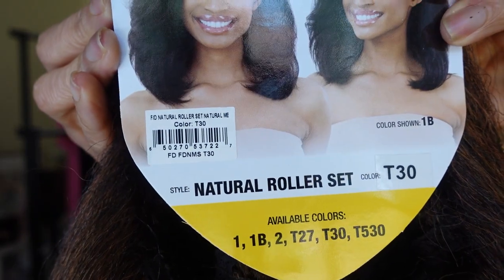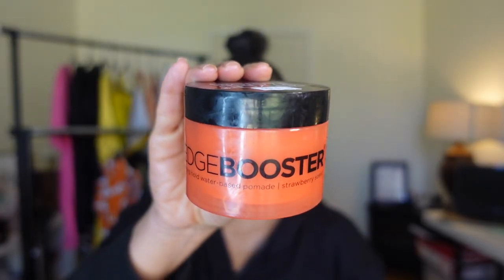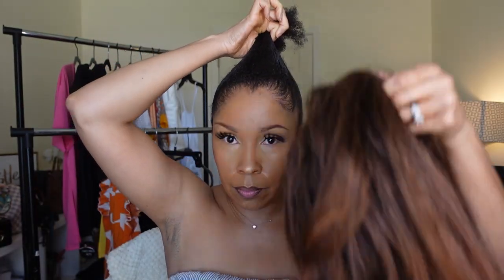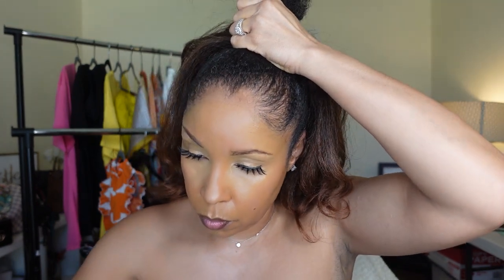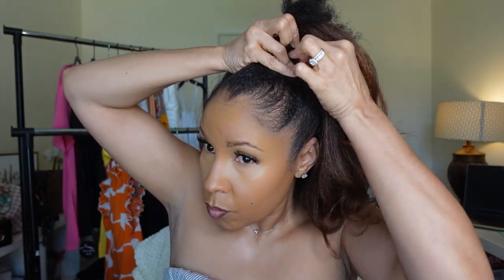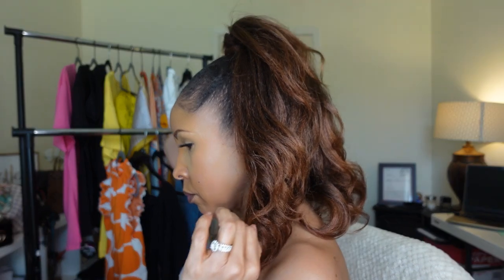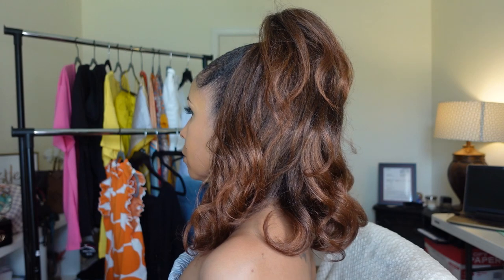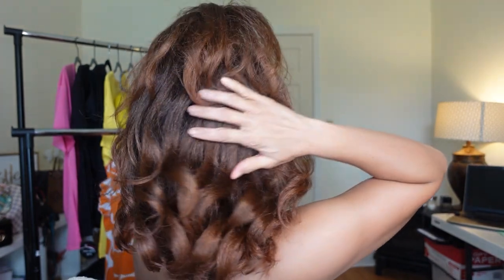FREETRESS EQUAL NATURAL ME -- ROLLER SET -- DRAWSTRING FULL CAP WIG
This video is an Updated version of how I style this wig by freetressequal In A halfuphalfdown hairstyle.
I purchased this wig at my local beauty supply, for under $30.00

Wig Details:
Freetress Equal Natural Me Full Cap
Style: Roller Set
Color: T30
Price at my beauty supply $22.99

Products used
Shine Jam